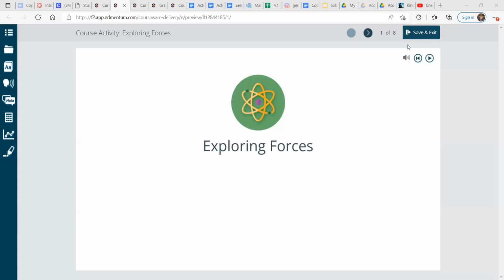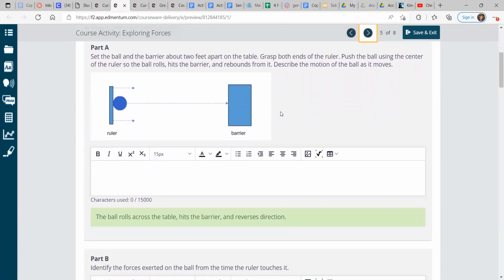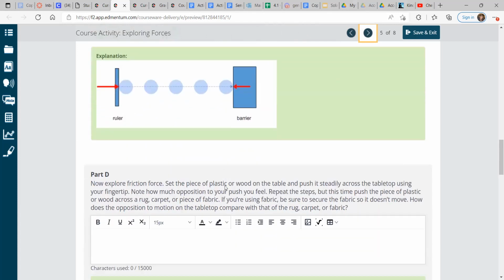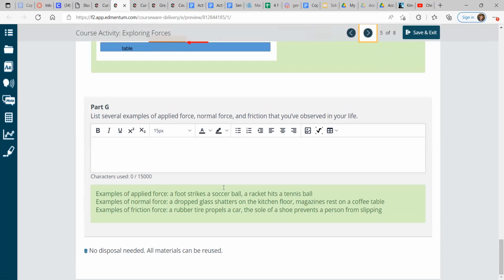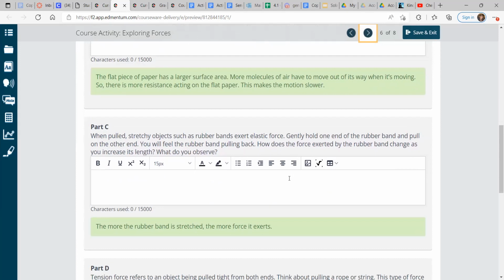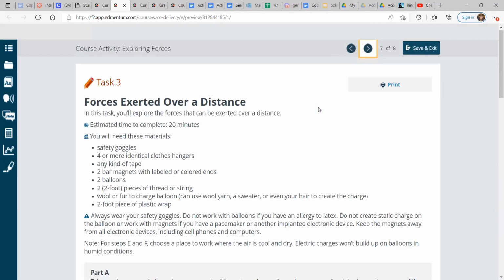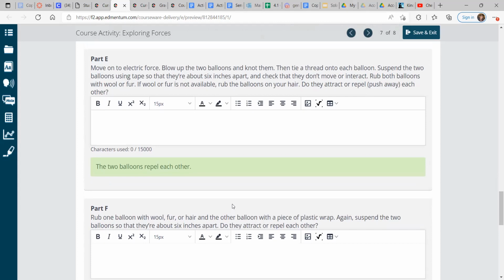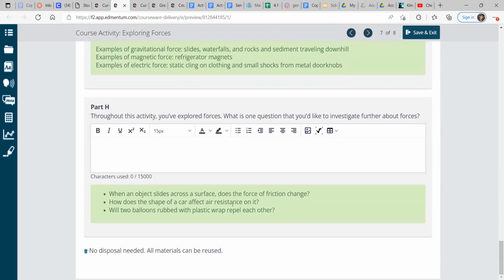Physical Science Edmentum Unit Activity: Exploring Forces